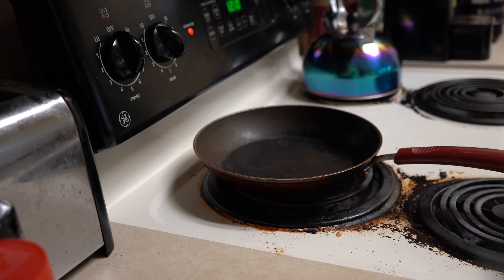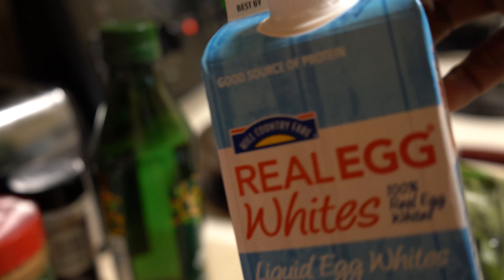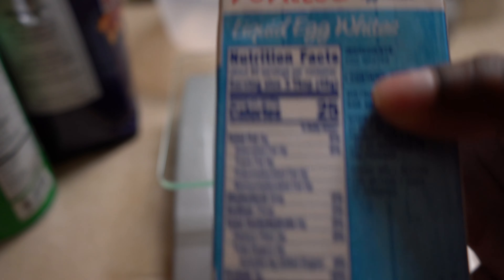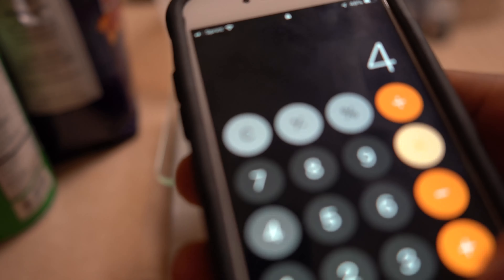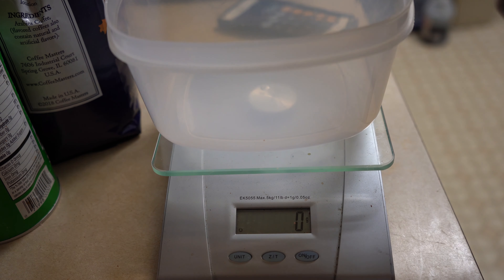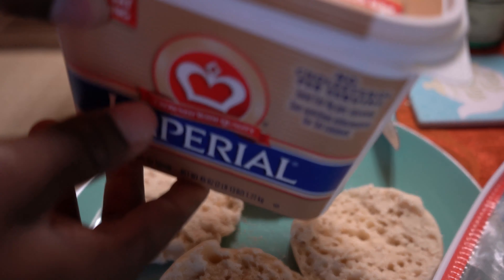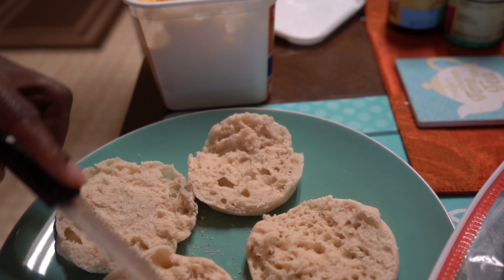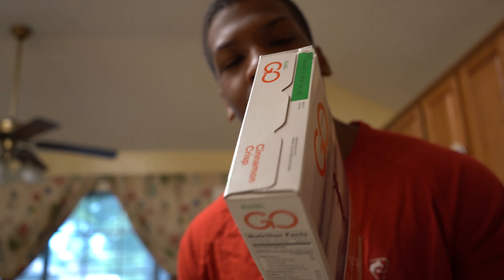MEALS FOR BULKING (HOW TO)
Simple tricks if you are looking to get extra calories throughout the day. I show my breakfast, how I cook it. Lean bulking